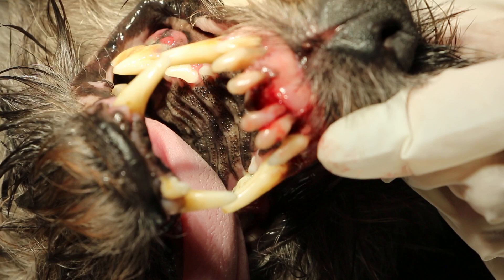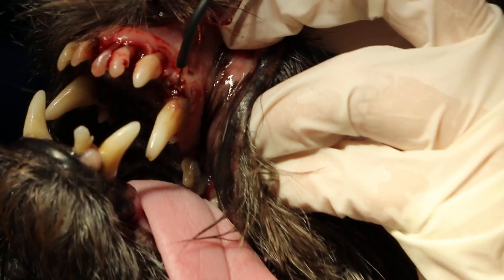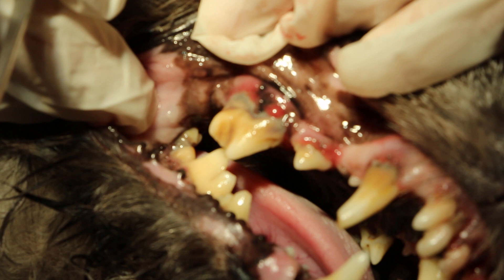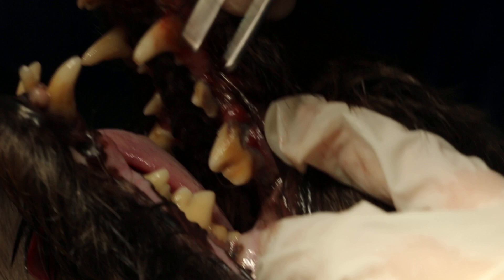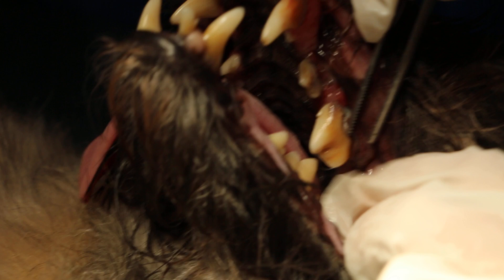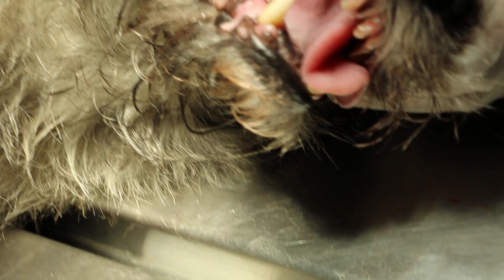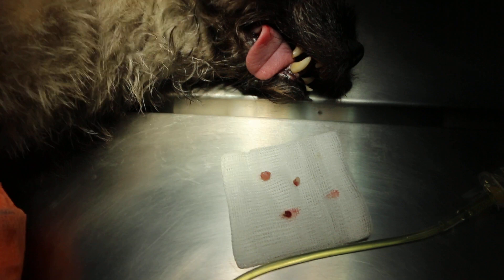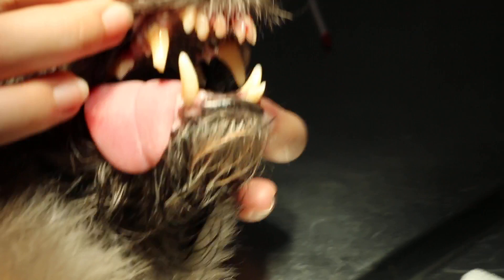A 9-year-old Cairn Terrier has bad breath and gum tumours (epulis) Pt 2/2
Dental work is necessary. The loose teeth need to be extracted. The gum tumours (epulis) are electro-excised.